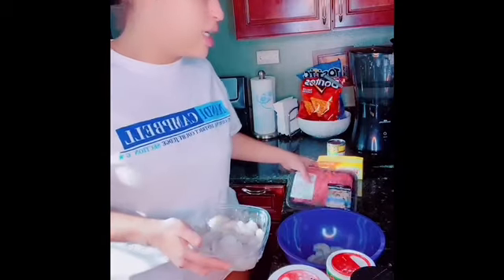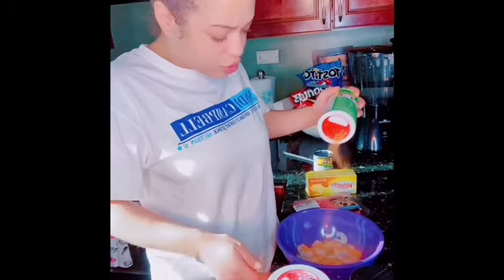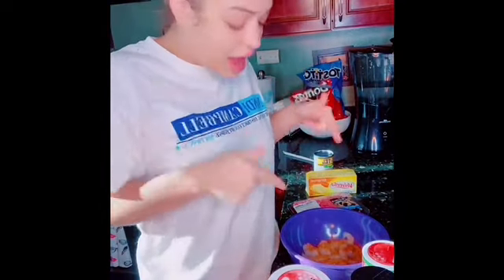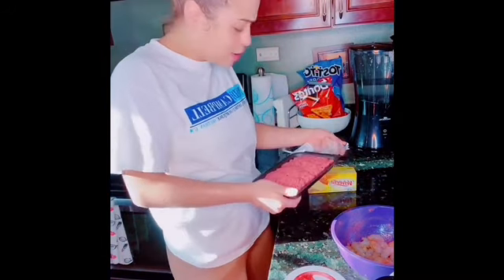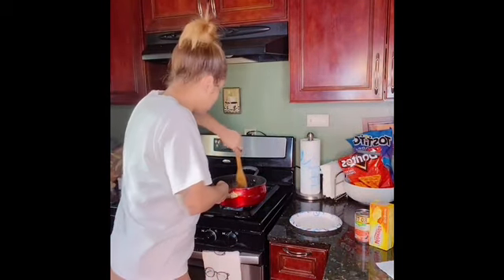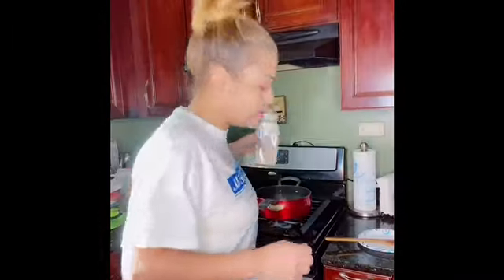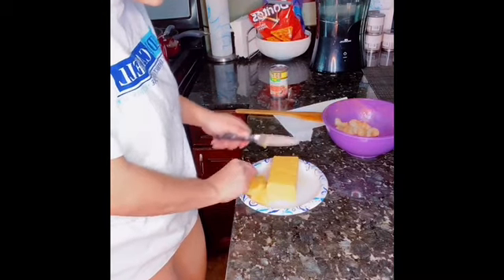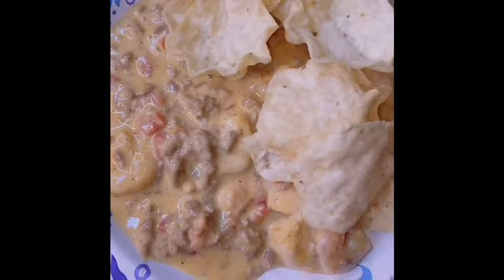Rotel dip W Taytay NOLA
Ground meat, shrimp, mild rotel sauce, block of cheese, chips, seasoning baby please season that meat/ shrimp! Gotta get with it okurrrrr TONY Chachere’s IS MY BEST FRIEND lmao but yeah y’all know we cuts up in New Orleans